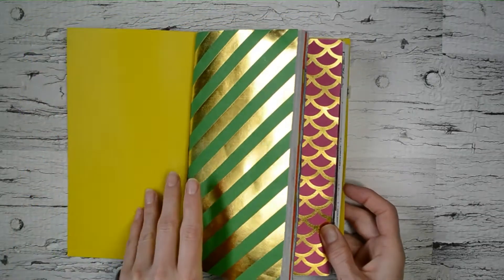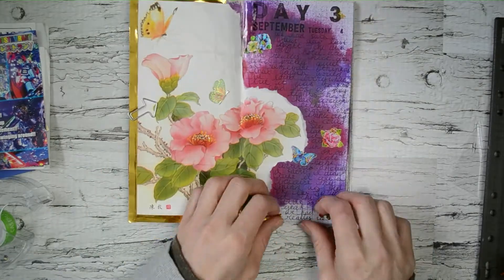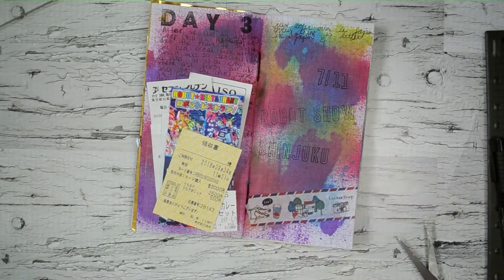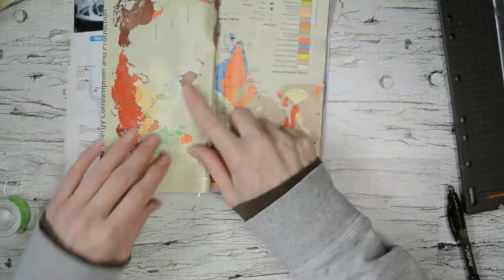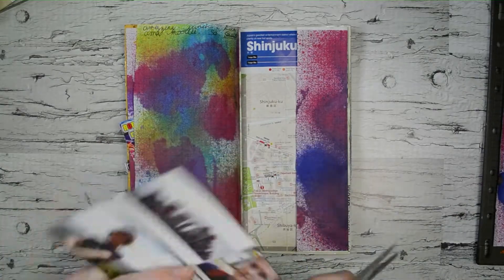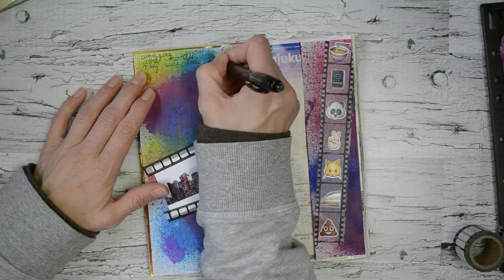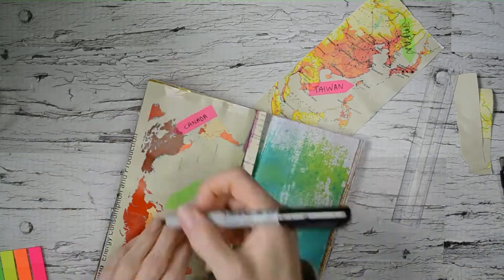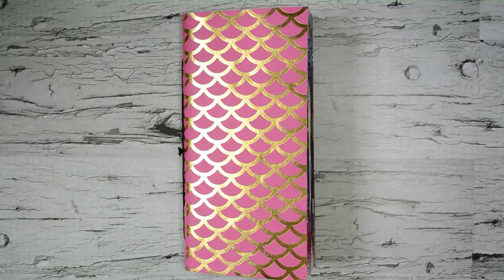Japan Travel Journal | Traveler's Notebook | Part3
Hey :)

In this video I do a few more pages in my Japan travel journal. I handmade this traveler's notebook with grid paper and atlas pages for maps. Then I sprayed it with a TON of bright inks.
I make a ton of journal pockets and inserts in all my journals but especially for travel journals because I collect SO MUCH STUFF while traveling and they need places to hide. Lol
I make very simple and easy layouts so you can try these in your journals too. It doesn't have to be a travel journal, you can do this in any type of journal. Memory journals, daily journals, photo journals, mini journals, bullet journals, literally ANY journal.
I hope that my journals and my way of journaling inspires you to put your memories into books too. They are my little treasures and I they mean so much to me. Especially the family journals and I want that for you too. :)
Smiles and love, Nan